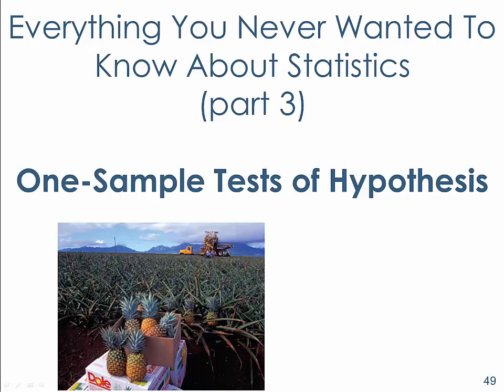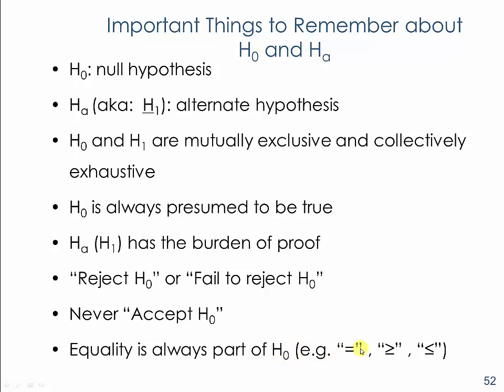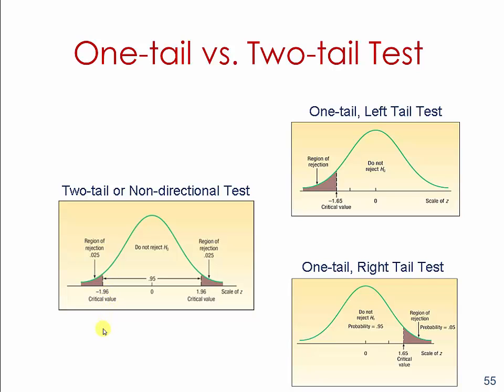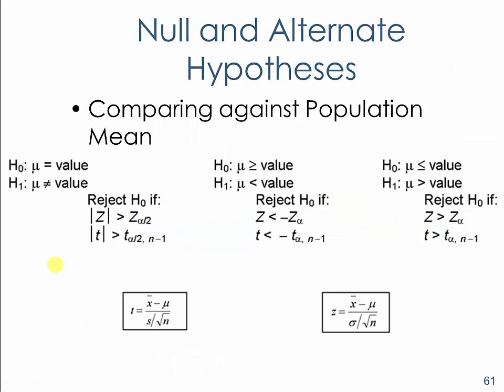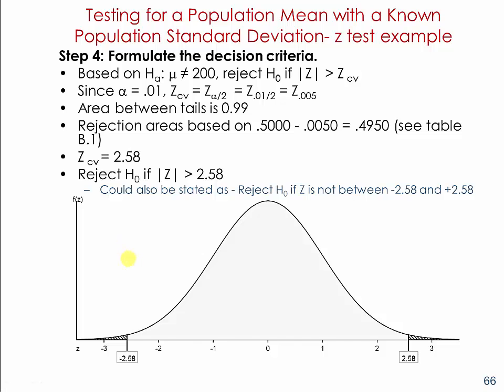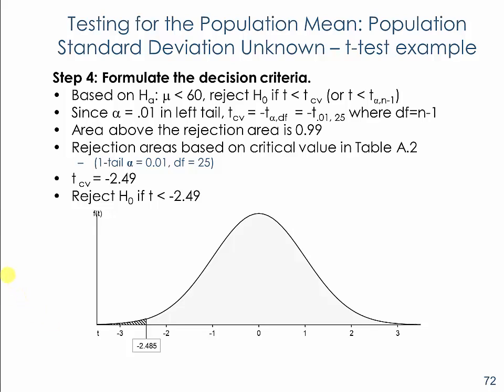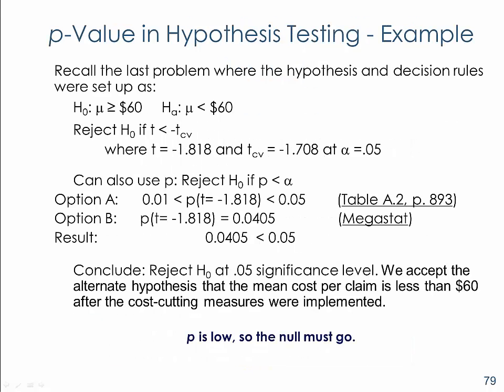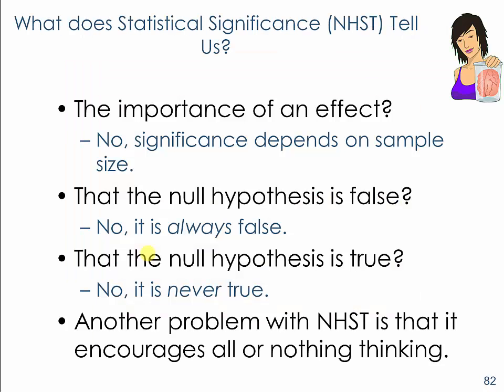Everything you never wanted to know about statistics (pt 3)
In this final video of the series, we discuss null hypothesis statistics testing.  The majority of the lesson is based in the critical value approach.  We cover the p value approach briefly.